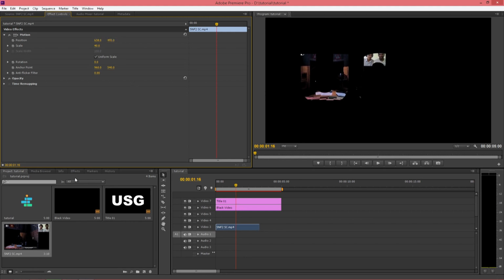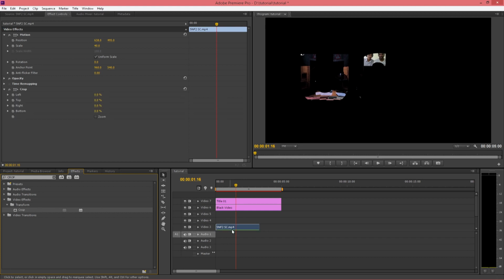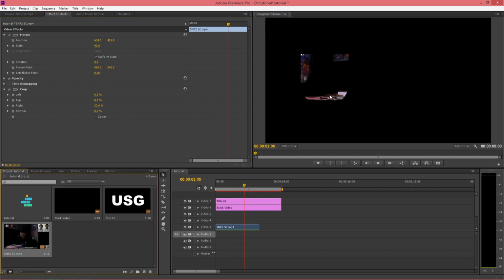***Video Text Tutorial ||Premiere Pro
You can change the text as per your need.

For songs used in video:

Artist:Uppermost
Track:Flashback

Artist: Simplex
Track: Memories

Artist:Tantrum
Track: Desire